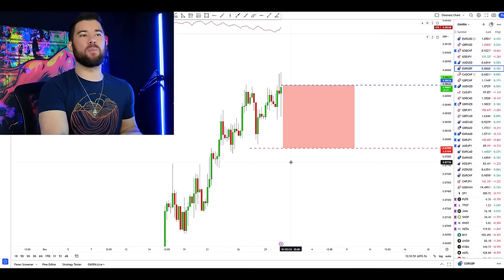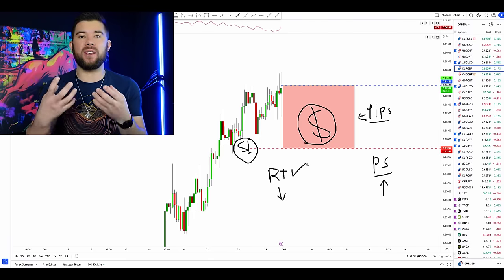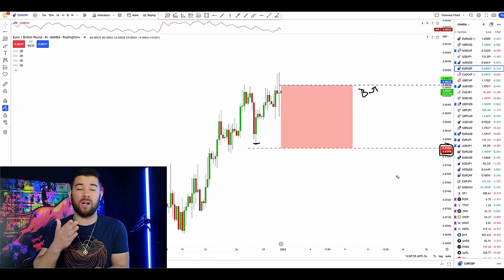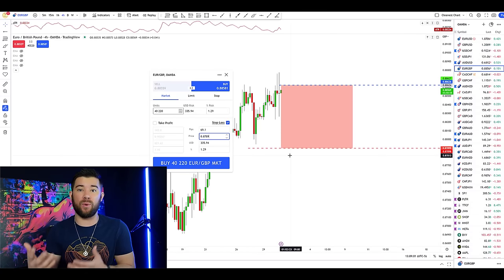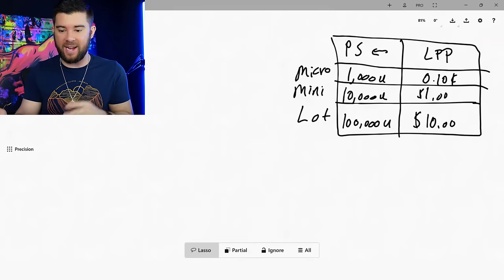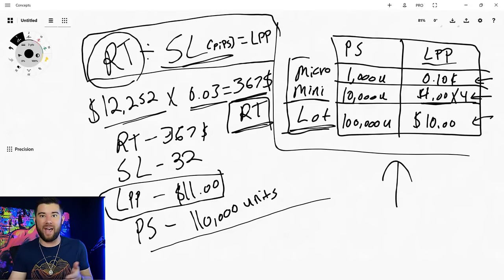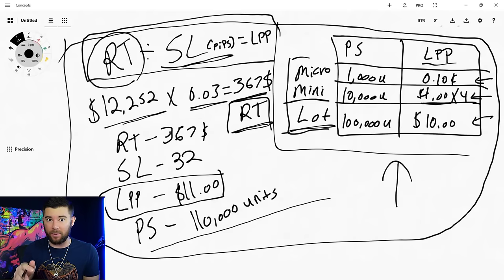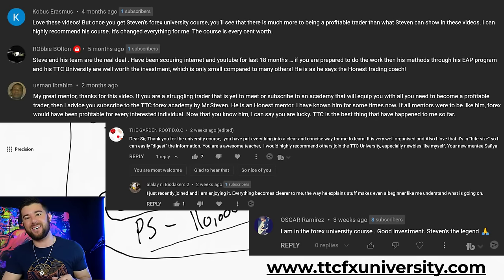Risk Management In Forex Was Hard.. Till I Discovered This Easy 3-Step Secret (Beginner To Advanced)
vvvvv

vvvvv

Risk management is a vital aspect of forex trading that involves taking steps to minimize potential losses and maximize profits. In this video, we will explore strategies such as setting clear goals and risk tolerance levels, Utilizing Stop losses, using risk management tools, and calculating position sizes to complete a full risk management plan. By following these strategies, traders can effectively manage their risk and protect their investments in the volatile world of forex trading.

BIO
Steven Hart -